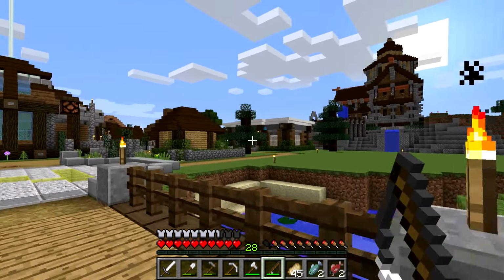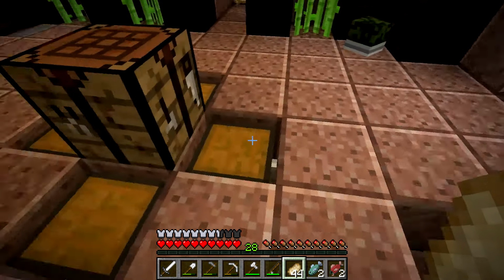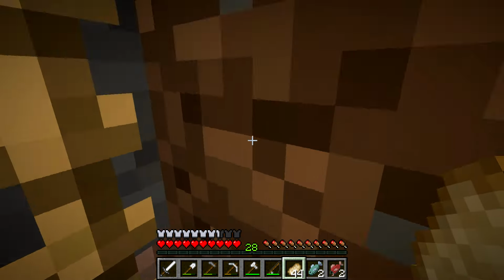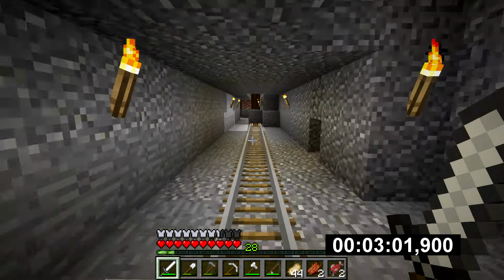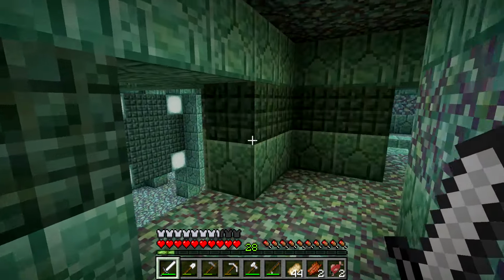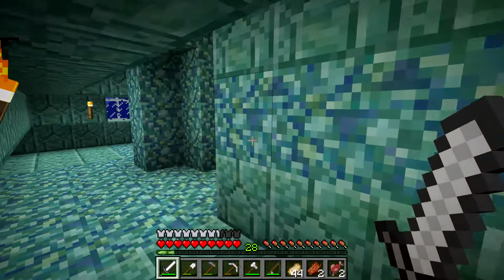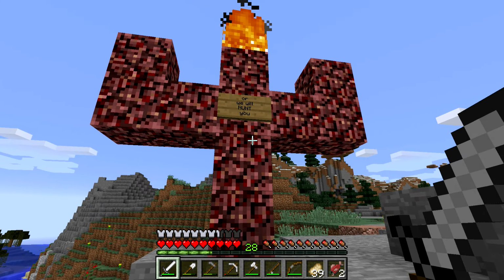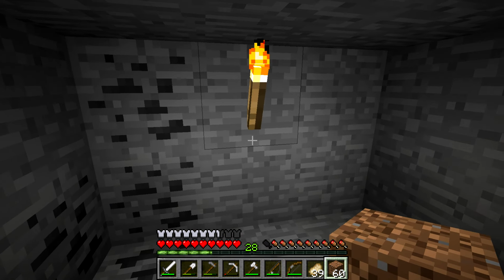Minecraft - The Salty Dog - Leave before it's too late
MudBucket